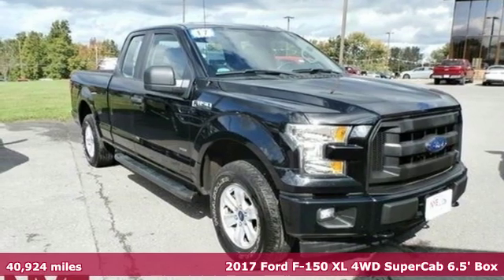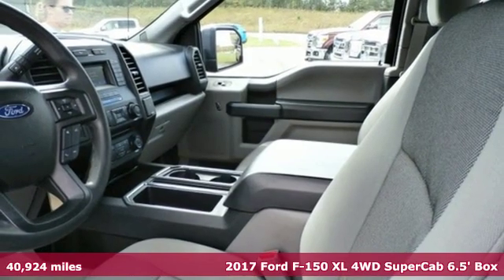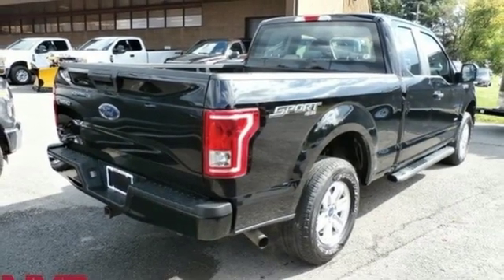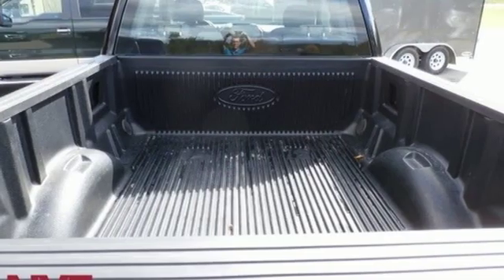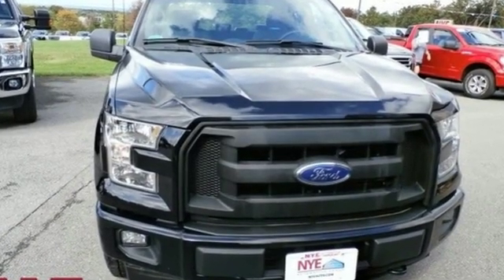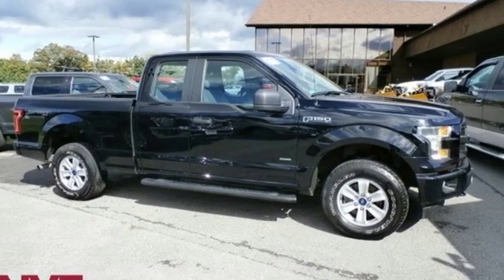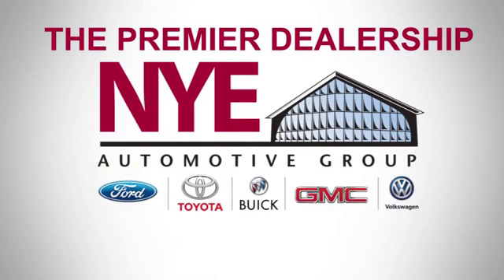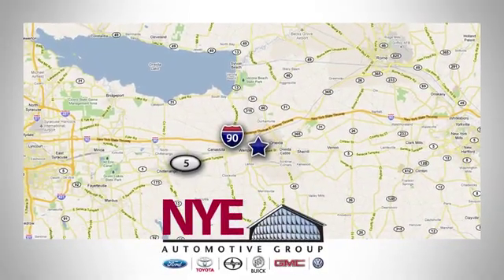2017 Ford F-150 Utica NY Oneida, NY BF1642 - SOLD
Year: 2017
Make: Ford
Model: F-150
Trim: XL
Engine: 2.7L V6 EcoBoost
Transmission: 6-Speed Automatic Electronic
Mileage: 40924
Stock #: BF1642
VIN: 1FTEX1EPXHFA39538
Recent Arrival! 4WD. 2017 Ford F-150 XL 4WD 6-Speed Automatic Electronic 2.7L V6 EcoBoostbrbrbrAwards:br * 2017 KBB.com Brand Image Awards * 2017 KBB.com 10 Most Awarded Brands

Address:
1441 Genesee St.